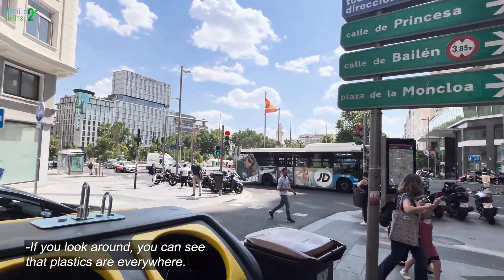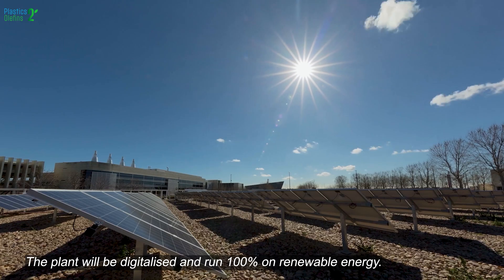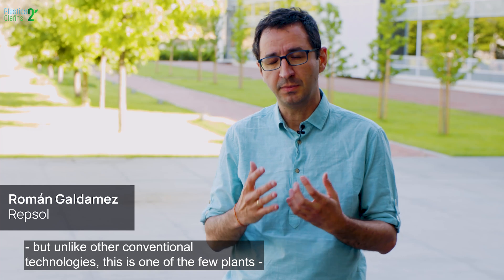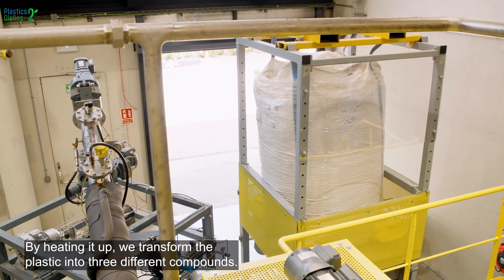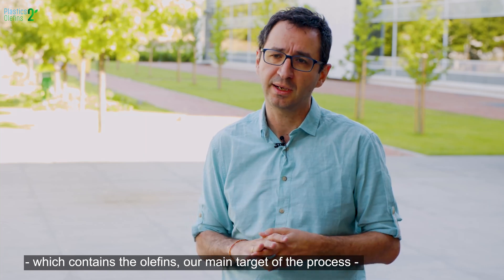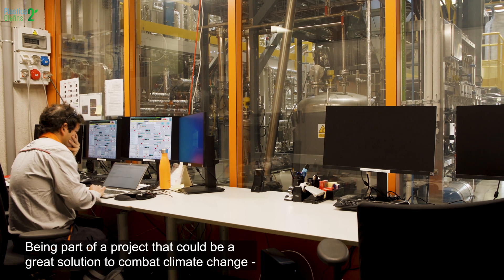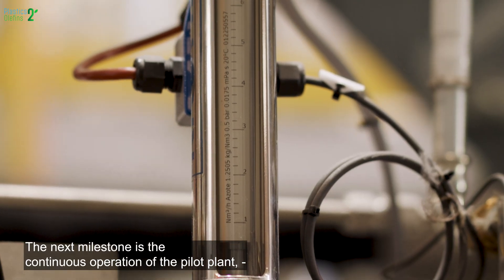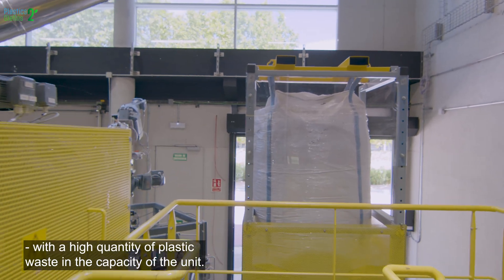The Plastics2Olefins Pilot Plant at Repsol Technology Lab in Madrid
Román Galdamez from Repsol walks us through the process of the pyrolysis plant for the Plastics2Olefins project at Repsol Technology Lab in Madrid.

The Plastics2Olefins project will design, build, and run a demonstration plant for recycling of unsorted plastic waste at Repsol's plant (Spain). The process which will be digitalised, run on 100% renewable (electric) and estimated to reduce the GHG emision by 70-80% compared to incineration and existing plastics recycling processes.

This project has received funding from the European Union’s Horizon Europe Research and Innovation programme under Grant Agreement No 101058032. (HORIZON EUROPE). The information and views set out in this deliverable are those of the author(s) and do not necessarily reflect the official opinion of the European Union. Neither the European Union institutions and bodies nor any person acting on their behalf may be held responsible for the use which may be made of the information contained therein.